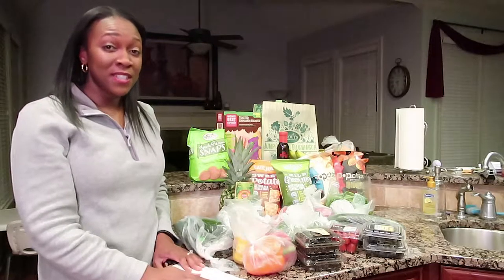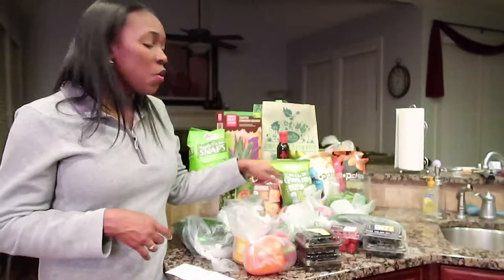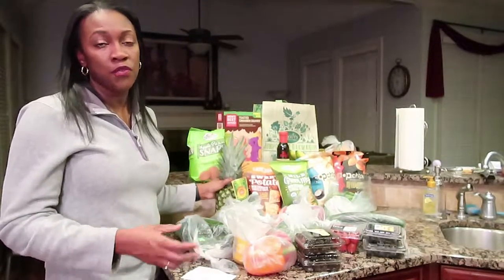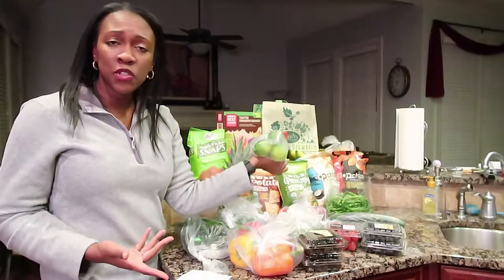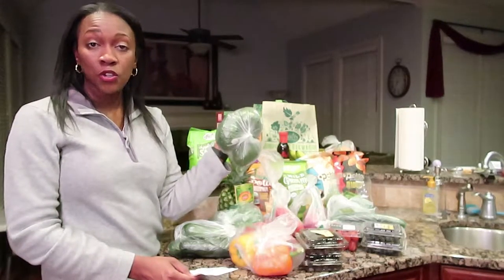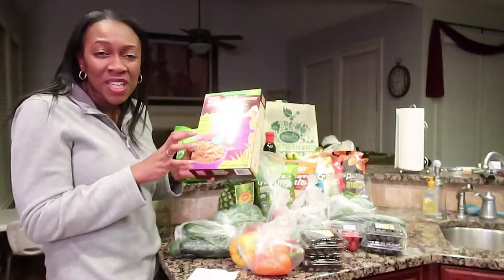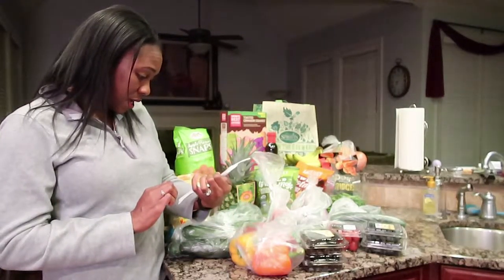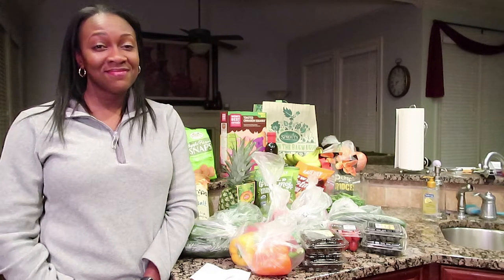Sprouts Grand Opening Shopping Haul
Check of my haul from one of my favorite stores. SPROUTS!!!

I L.O.V.E. Sprouts. The prices are fantastic and the selection is awesome.

*** WATCH ME LIVE ON PERISCOPE!

***PINTREST!!